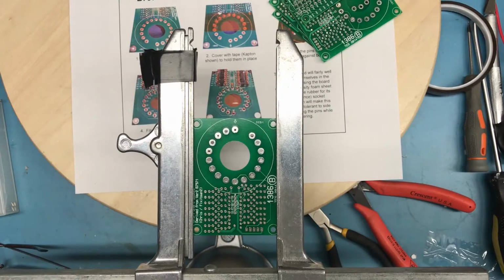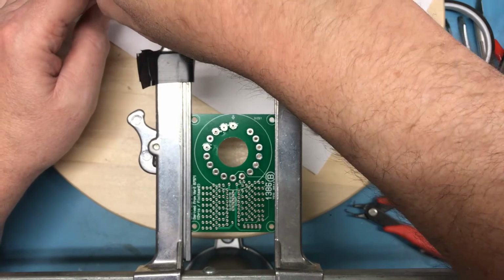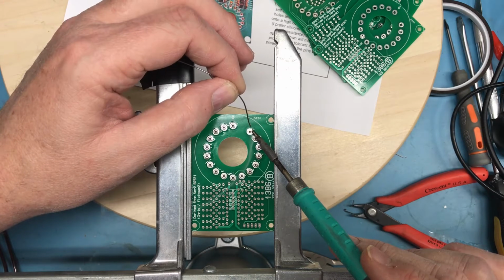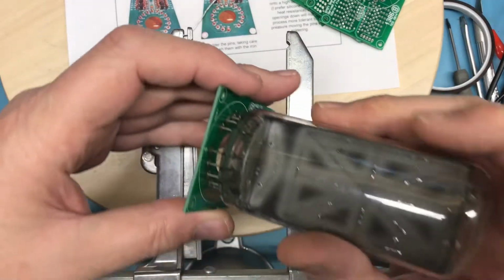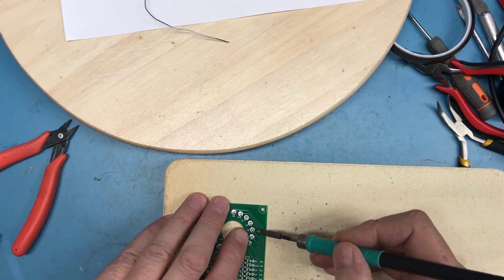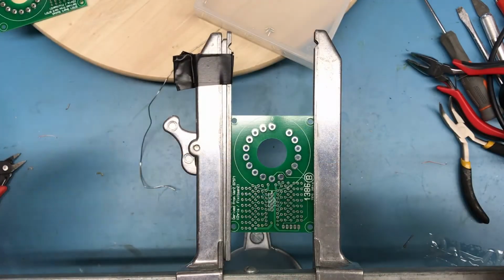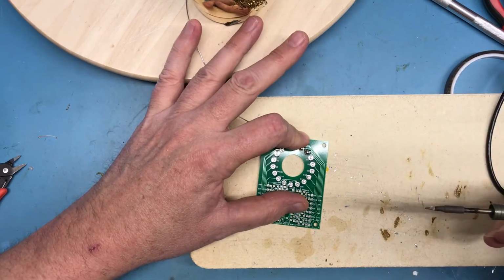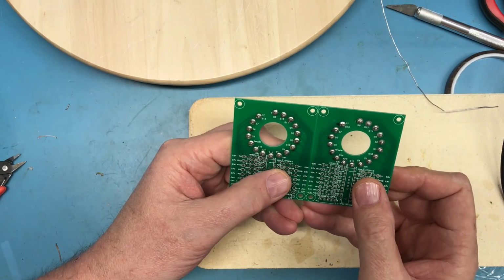B7971 Clock - Part 2 - SmartSocket assembly - Tube Pins - STB143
Building a NIXIE tube clock using B7971 tubes. We begin the assembly of the SmartSocket boards by installing the tube socket pins.